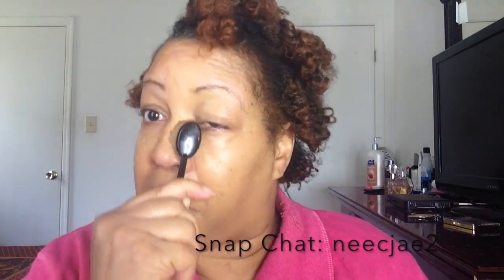1st Impressions: Milani 2 in1 Foundation + Concealer | NeeCJae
Hey Beauties!! Check out what I think about this Highly talked about Foundation!!

Written for NeeCJae
I have been given permission by Ray Johnson.